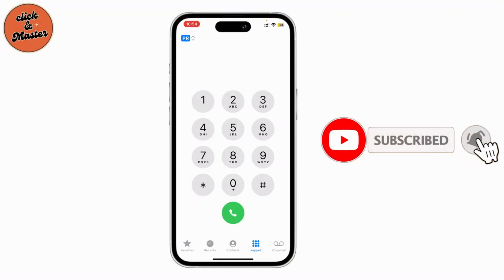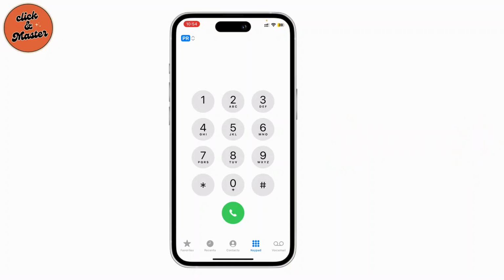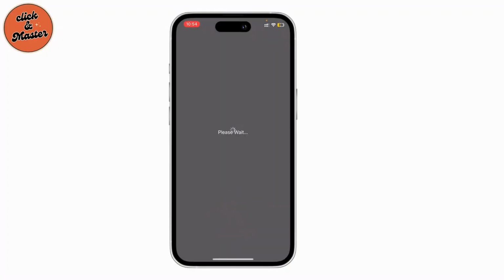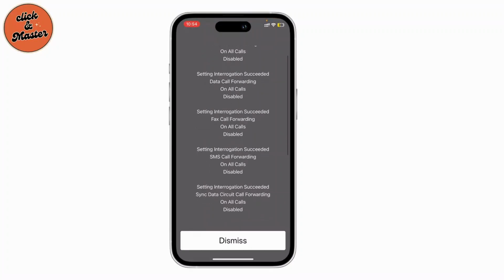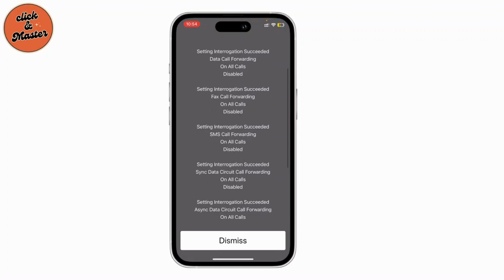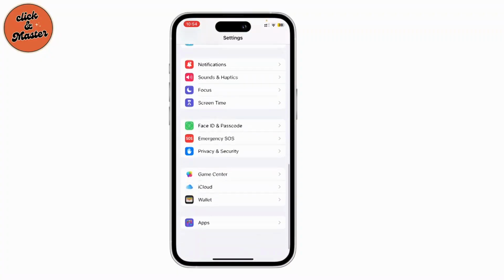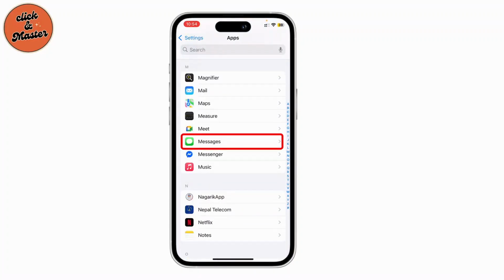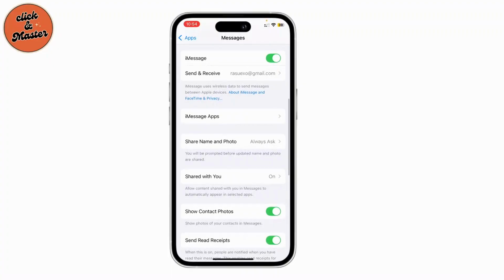How can I tell if my texts are being forwarded ?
Welcome to our step-by-step guide on "How can I tell if my texts are being forwarded?"
If you're worried that your private messages might be secretly forwarded or monitored, this video is here to help you detect the signs. Whether you're using Android or iPhone, we'll show you how to tell if your text messages are being forwarded to someone else. We'll also guide you on what to check in your message settings, how to spot suspicious behavior, and what you can do to secure your messages and privacy.

In this video, we will show:
How to tell if your texts are being forwarded to someone
How to check if your SMS is being sent to another phone
Signs your messages are being shared or monitored
How to find message forwarding settings
How to stop text message forwarding on iPhone and Android

how can i tell if my texts are being forwarded, how to know if someone forwarded my text, message forwarding settings, is someone else getting my texts, how to check if sms is forwarded, text message forwarding iphone, text message forwarding android, how to detect message forwarding, my texts are being sent to someone else, stop message forwarding, message privacy settings, how to secure my messages, forwarded sms detection, check if messages are shared